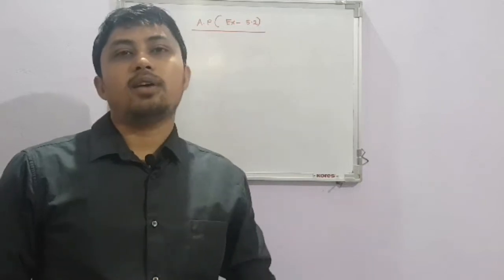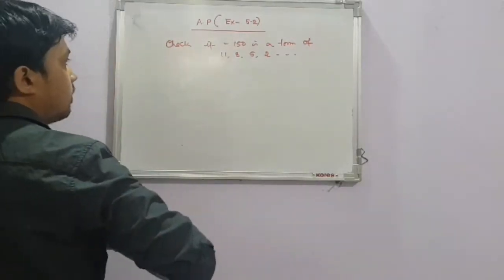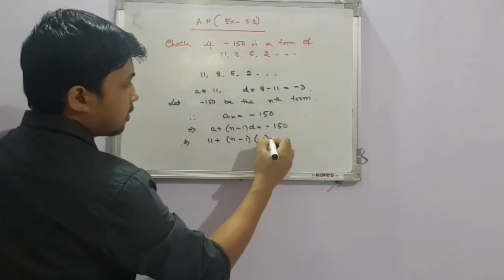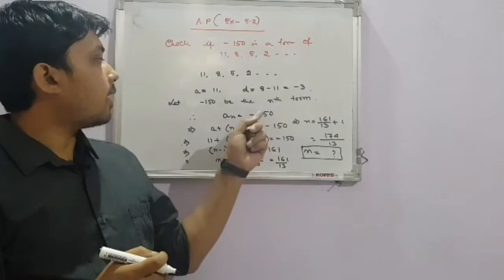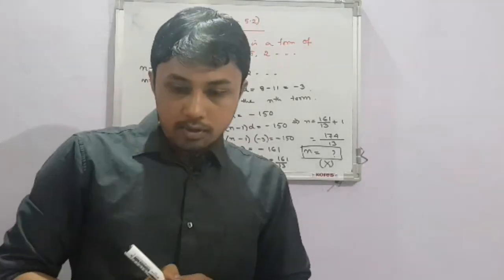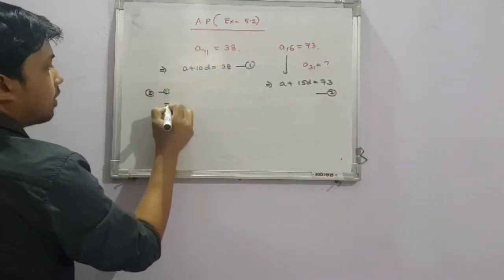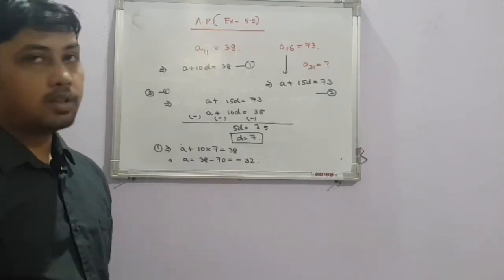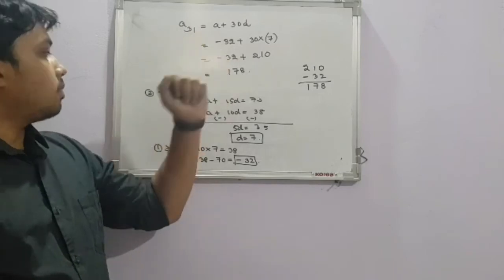Solutions to important questions from A.P. | class 10